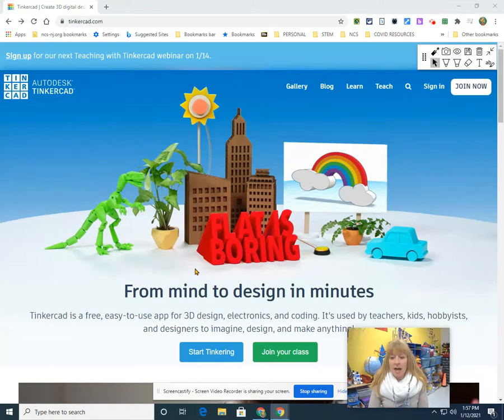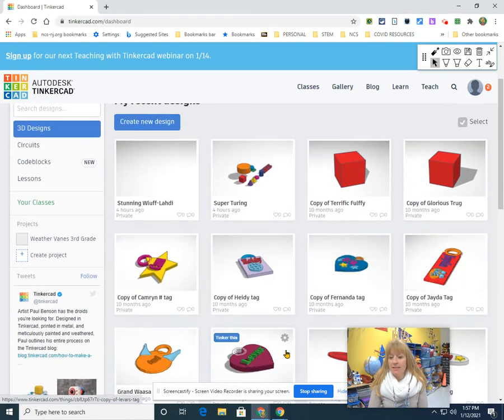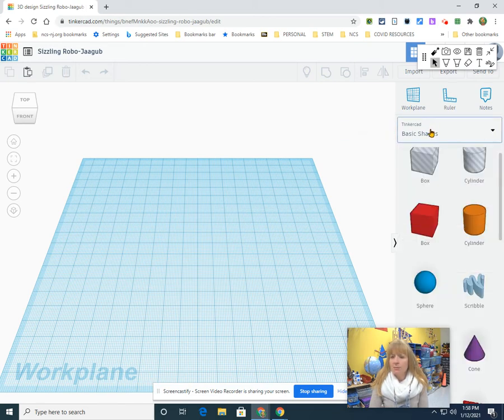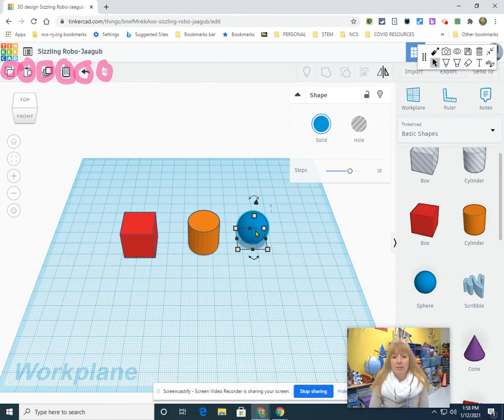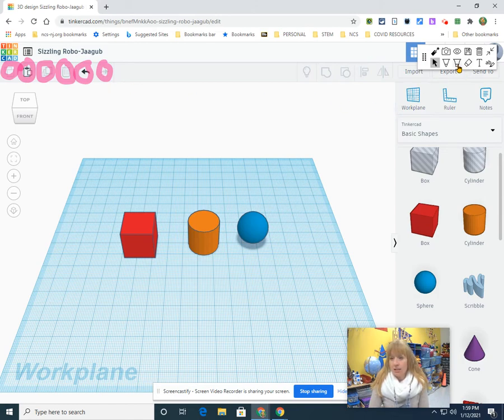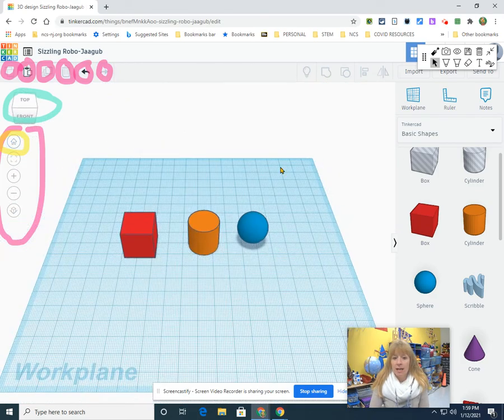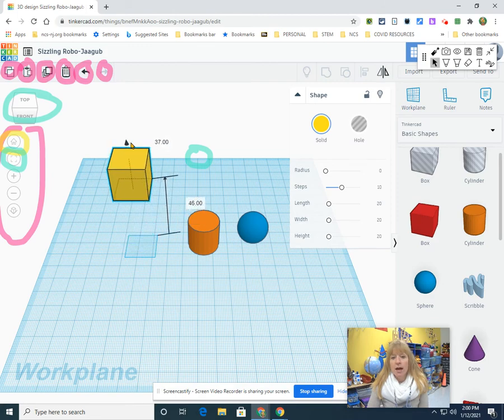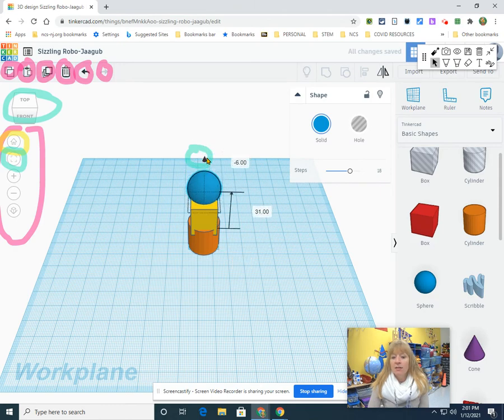Tinkercad Intro 2021